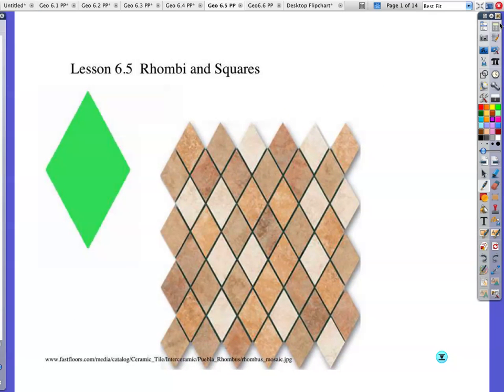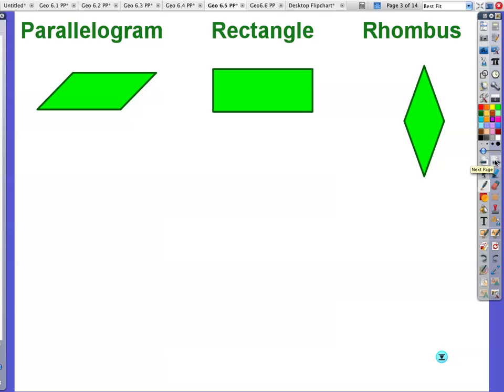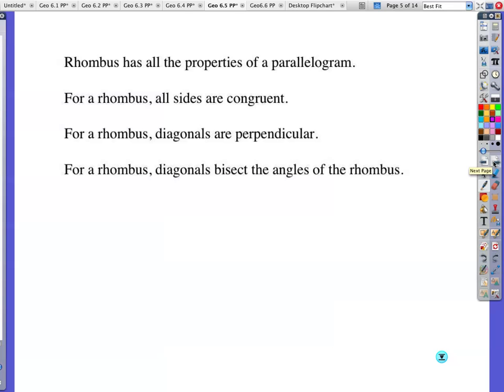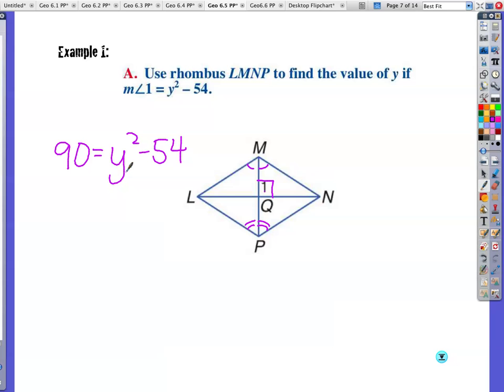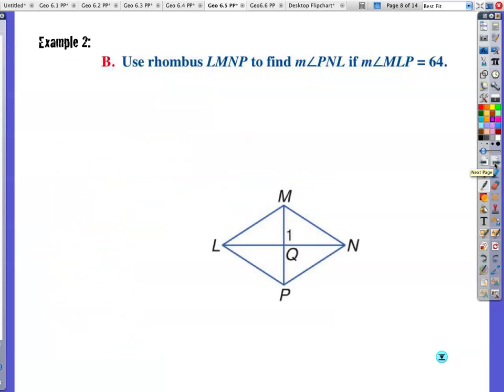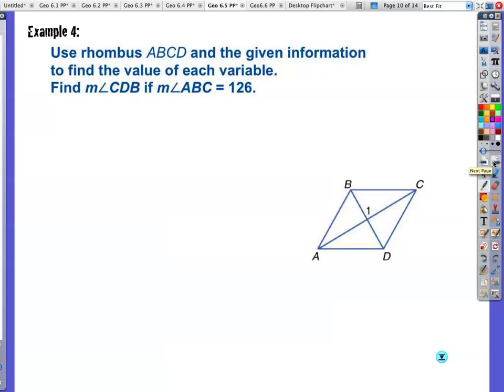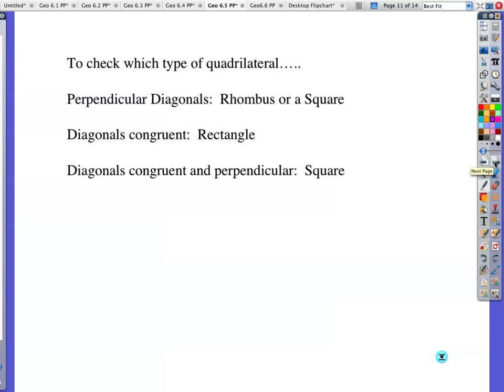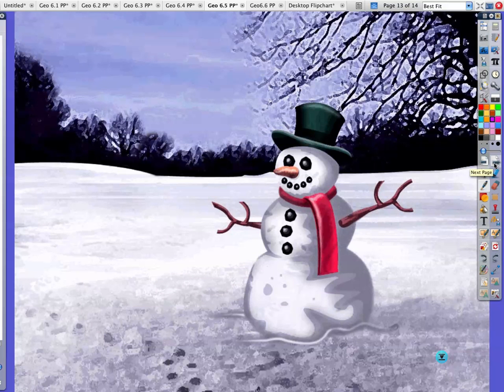Geo 6 5 Video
Notes and Examples over 6.5